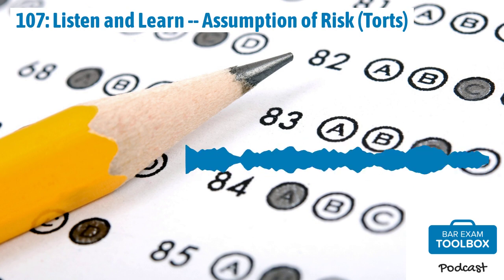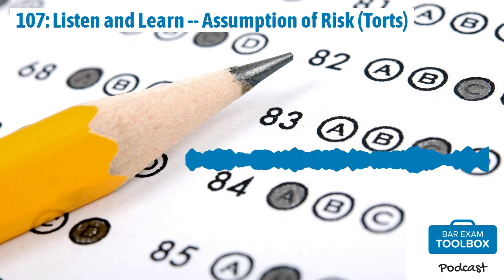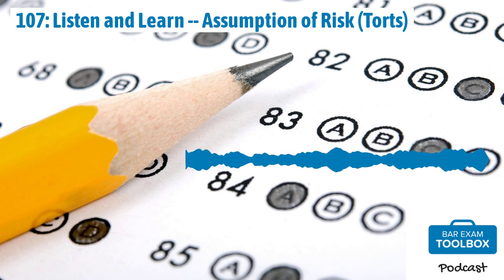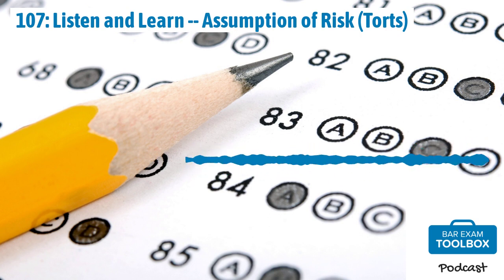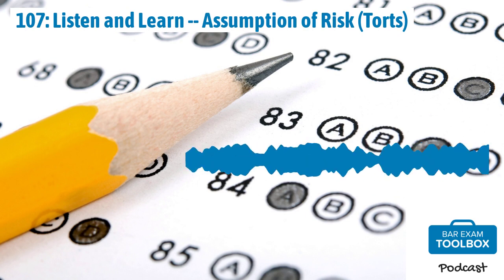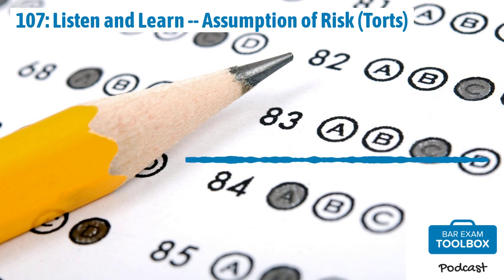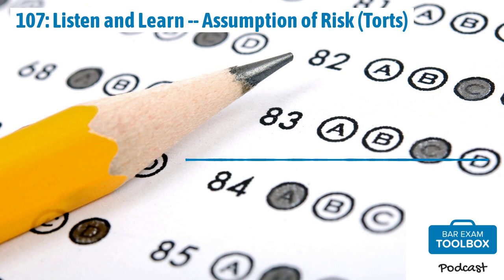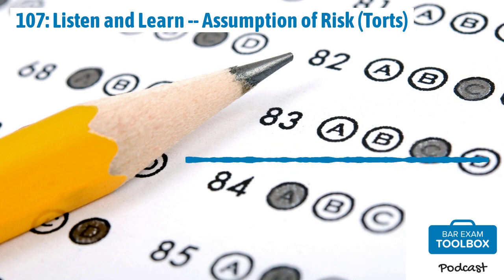107: Listen and Learn -- Assumption of Risk (Torts) | The Bar Exam Toolbox Podcast: Pass the Bar...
Welcome back to the Bar Exam Toolbox podcast! Today, we have another episode in our "Listen and Learn" series, where we review substantive areas of the law that you're likely to encounter on the bar exam. This time, we're looking at assumption of risk as a defense to negligence in Tort law.

In this episode, we discuss:
A review of the rule for assumption of risk What are some common situations that trigger this defense? Express vs. implied assumption of risk The Professional Rescuer Rule How a small change in the facts can alter the outcome of the question Why your analysis on a bar exam essay is ultimately more important than your conclusion
Resources:
Bar Exam Writing Help California Bar Examination – Essay Questions and Selected Answers, February 2011 Podcast Episode 87: Listen and Learn -- Homicide Podcast Episode 88: Listen and Learn – Negligence Per Se Podcast Episode 89: Listen and Learn – What Is Hearsay? Podcast Episode 91: Listen and Learn – Logical and Legal Relevance Podcast Episode 92: Listen and Learn – Subject Matter Jurisdiction Podcast Episode 93: Listen and Learn – Constructive Eviction Podcast Episode 95: Listen and Learn – Promissory Estoppel Podcast Episode 97: Listen and Learn – The Reasonable Person Standard Podcast Episode 98: Listen and Learn – The “Battle of the Forms” Under UCC 2-207 Podcast Episode 101: Listen and Learn – Present Sense Impression vs. State of Mind Podcast Episode 102: Listen and Learn – The Statute of Frauds Podcast Episode 103: Listen and Learn – Assault and Battery Podcast Episode 104: Listen and Learn – Intentional Torts: Defamation Podcast Episode 105: Listen and Learn – Public and Private Nuisance

If you enjoy the podcast, we'd love a nice review and/or rating on Apple Podcasts